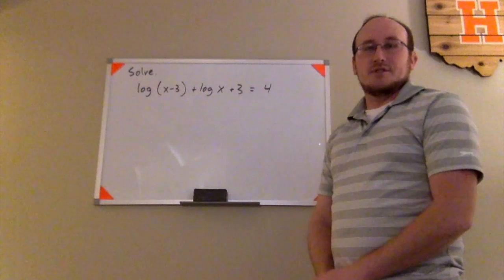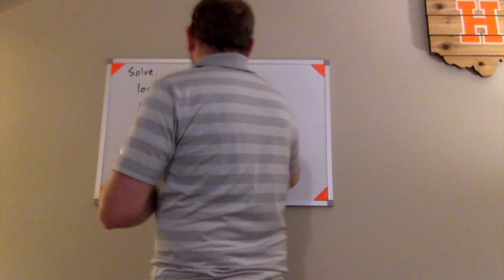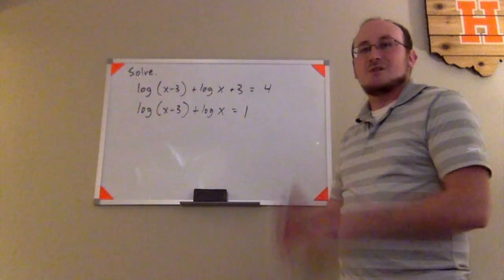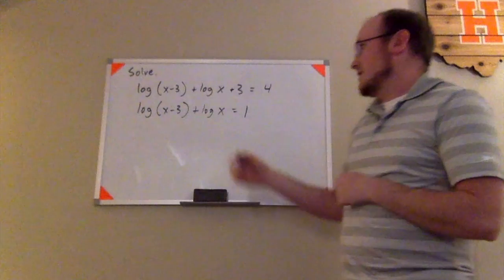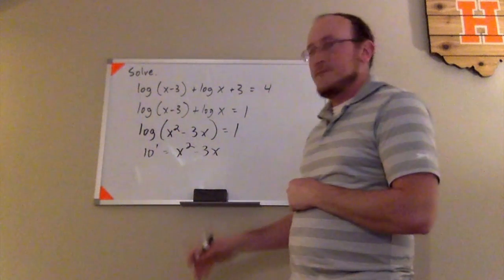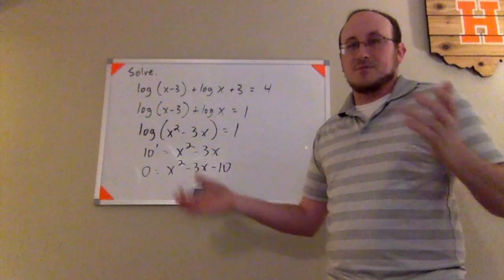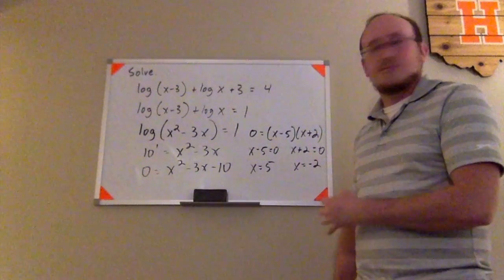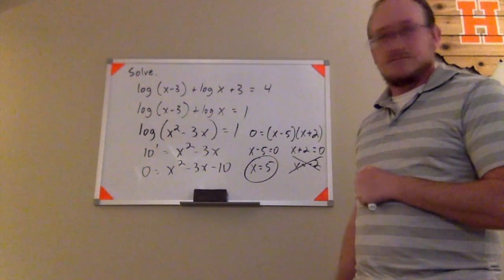Solving Logarithmic Equations Requiring Use of Properties of Logarithms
In this video, I show students how to solve a logarithmic equation that contains multiple logarithms by utilizing some of the properties discussed in a previous lesson.